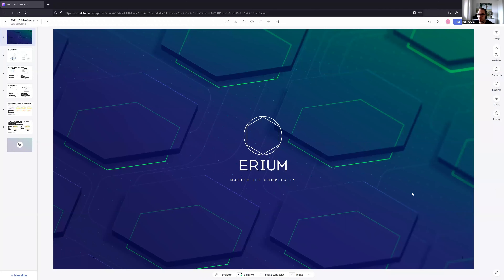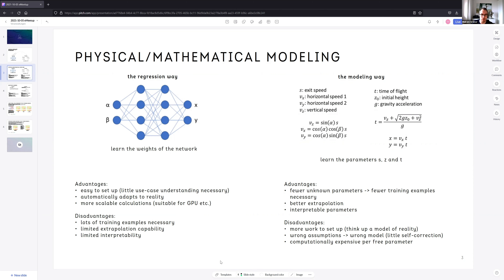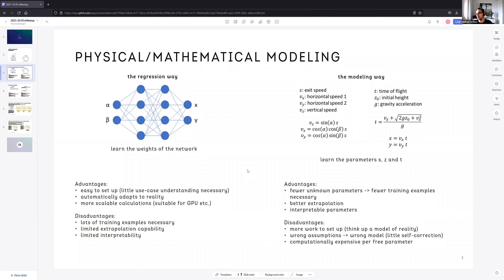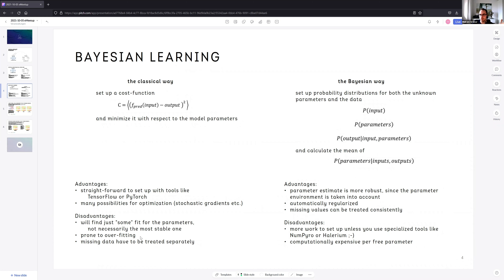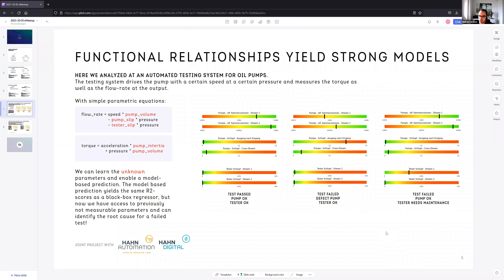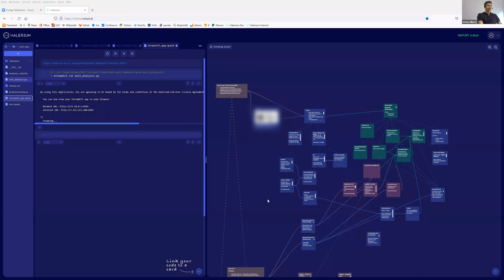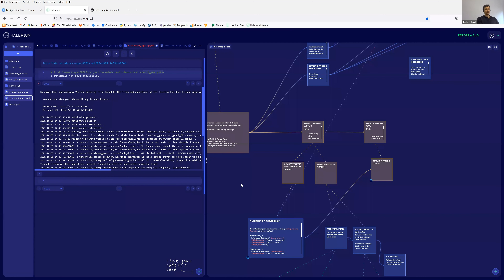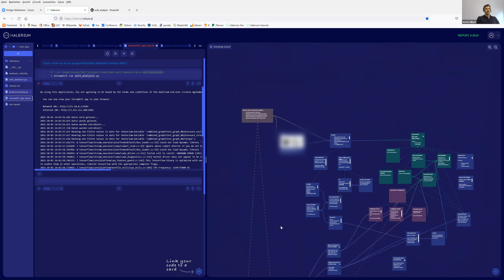DataScience eMeetup "The power of mathematical modeling" mit Dr. Maksim Greiner & Dr. Stefan Hilbert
Superman has x-ray vision. Data Scientists have mathematical modeling.
In diesem eMeetup klären Dr. Maksim Greiner und Dr. Stefan Hilbert (Erium GmbH) wie man Machine Learning mit mathematischen Modellen kombiniert und damit
- nicht messbare Parameter schätzt
- Ursachen für Fehler ermittelt und
- Messdaten vorhersagt